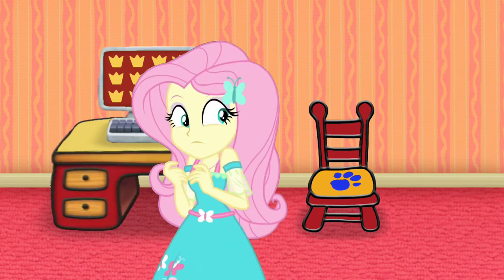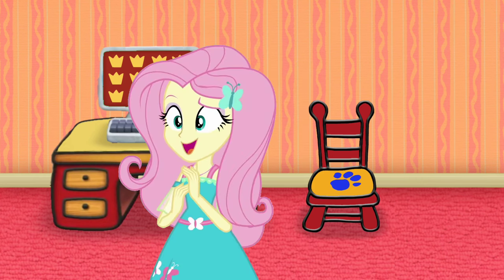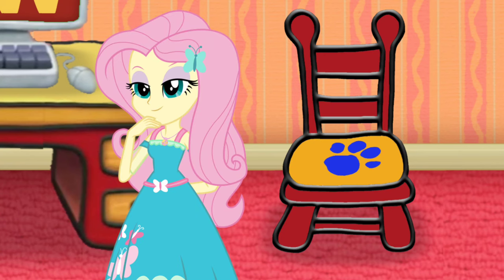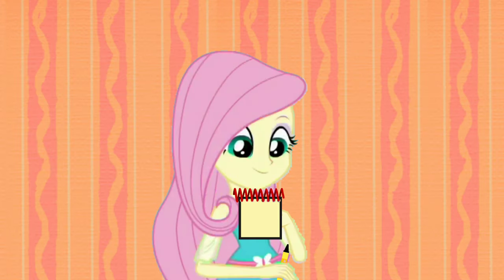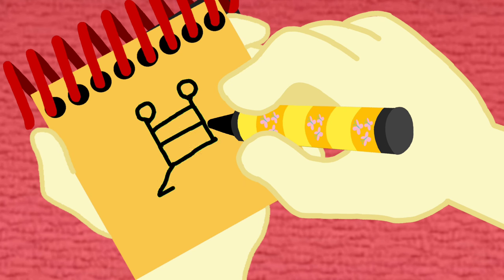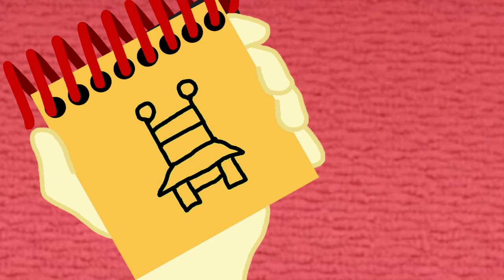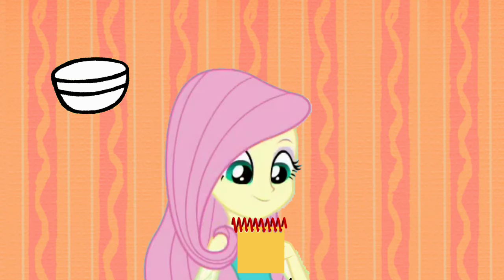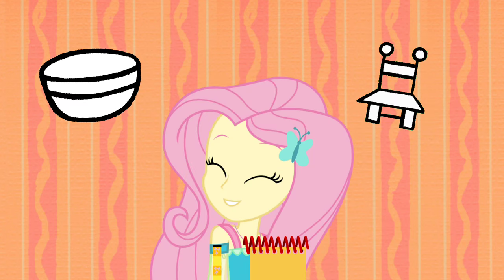Blue's Clues and Fluttershy: How to Draw - Chair from (1x16)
Fluttershy found a clue on this chair from (1x16 What Story Does Blue Want to Play?)

Credits to DeepPonies (app) for Fluttershy's Voice by Andrea Libman, Ben Casey, Noah Bisson, Jordan Gwartney, Princess Creation345, Botchan-MLP, SketchmCreations, gmaplay, rupahrusyaidi and all the vector artists from Deviantart